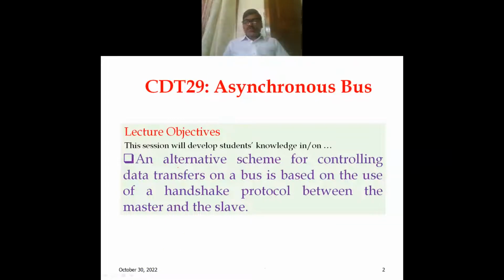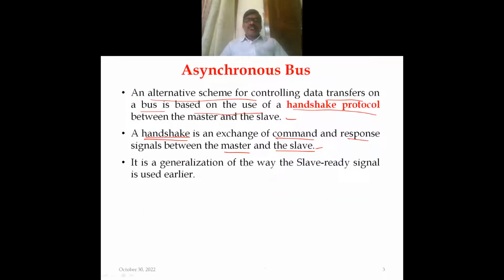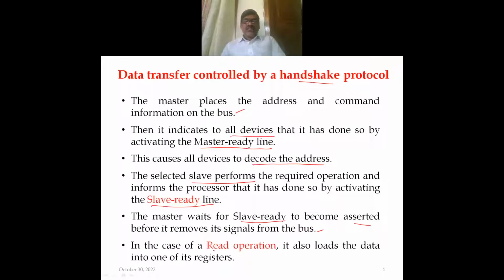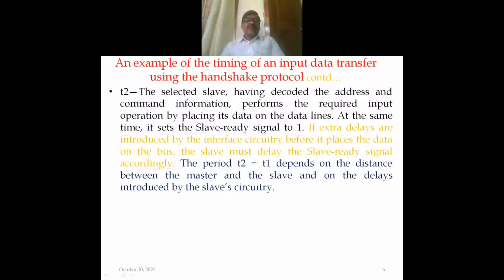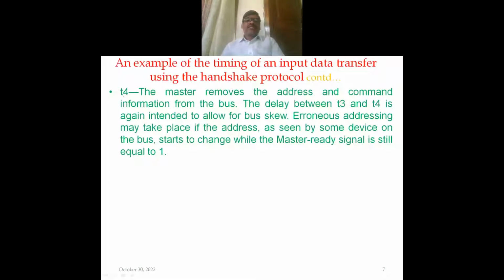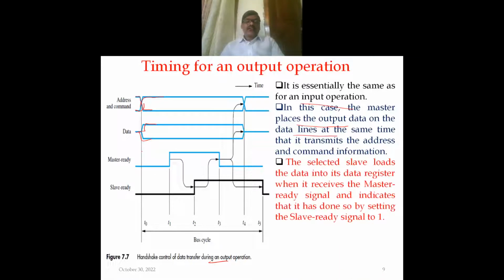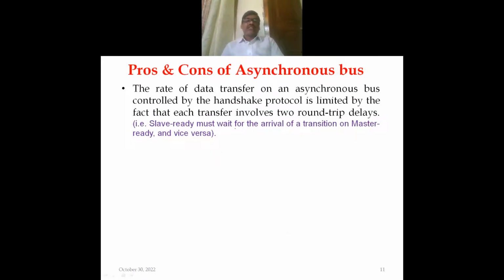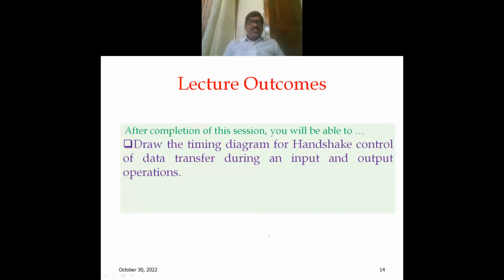CAO CDT29 Asynchronous Bus